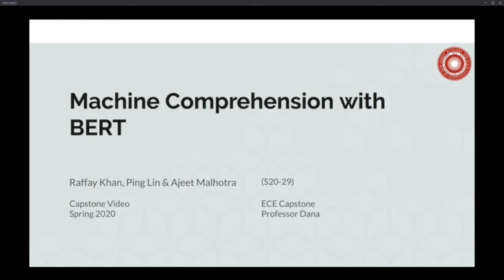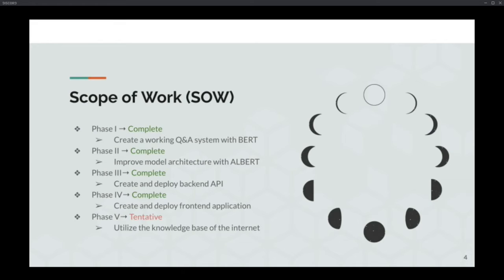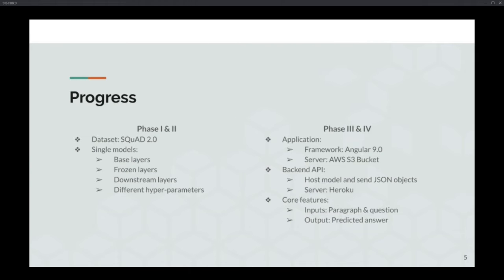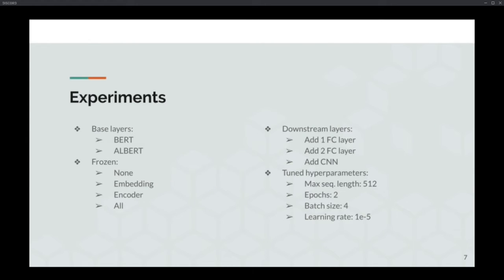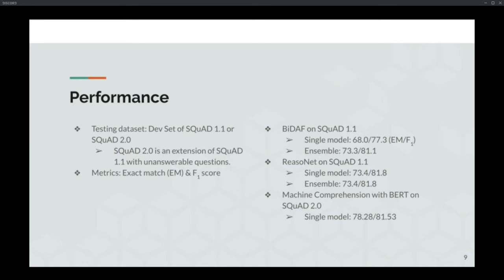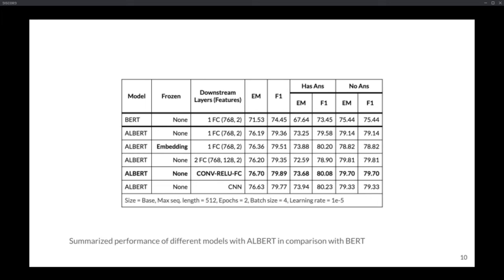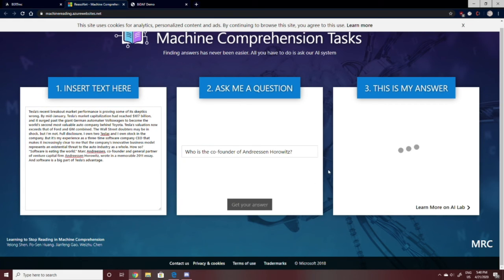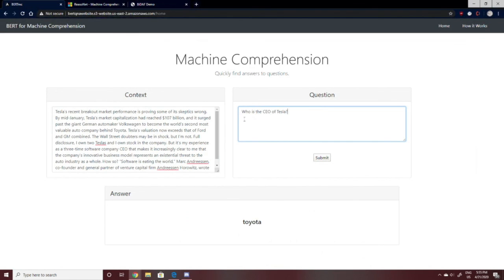S20 29 Video